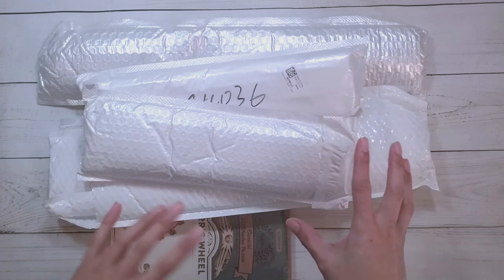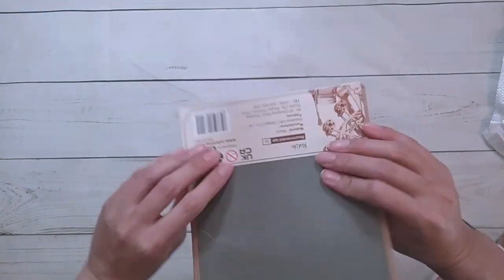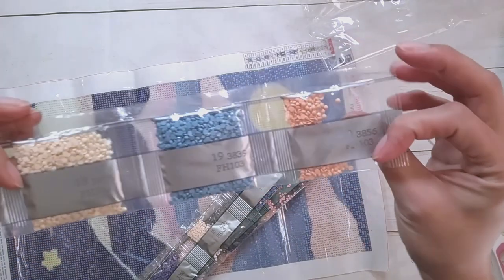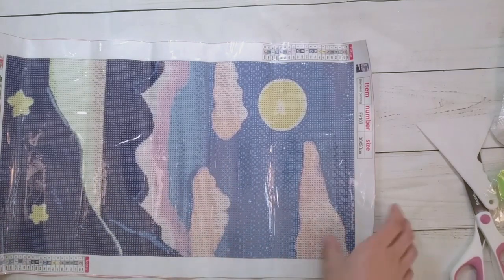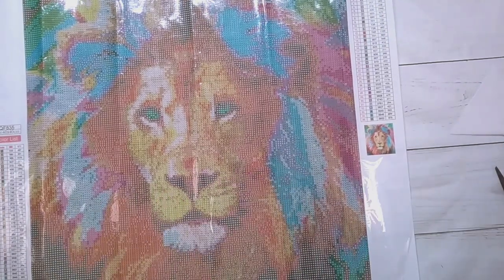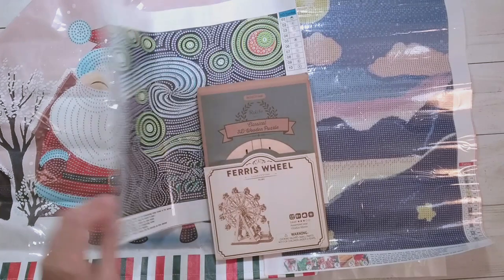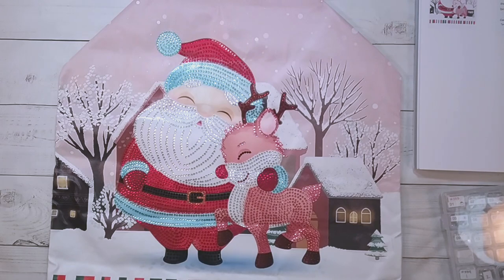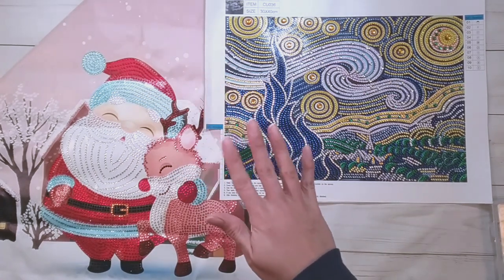Diamond Painting Unboxing - Fansells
Join me while I unbox some diamond paintings from Fansells. Also included are some finishes.